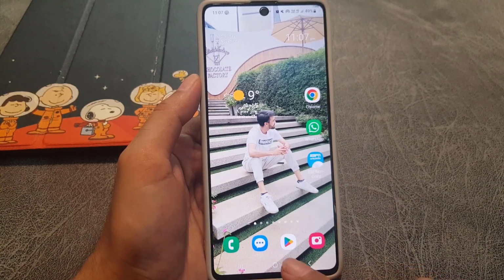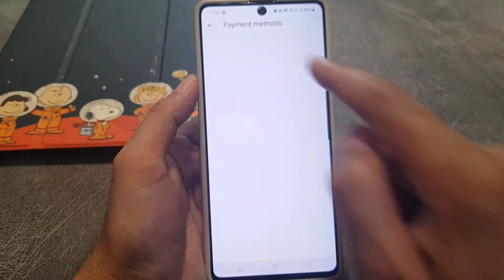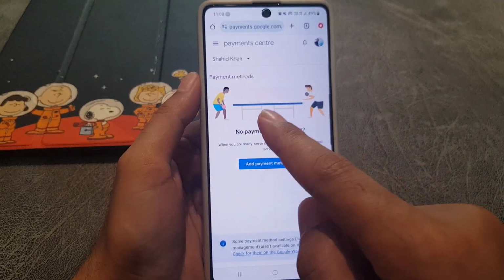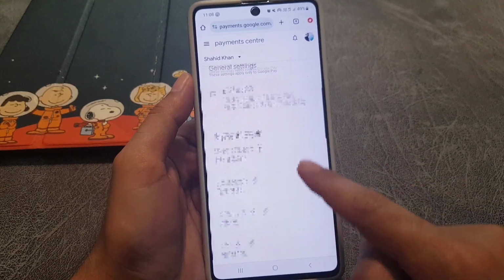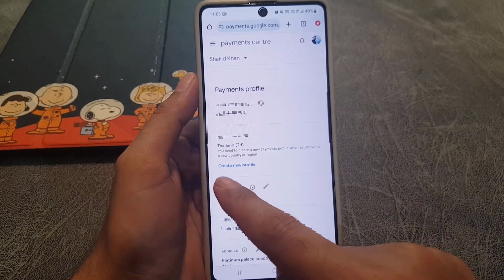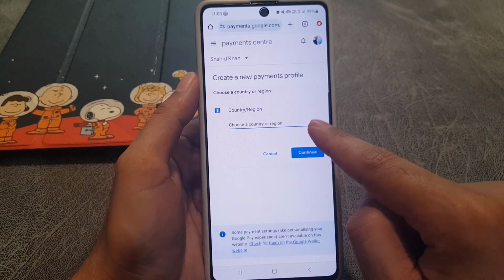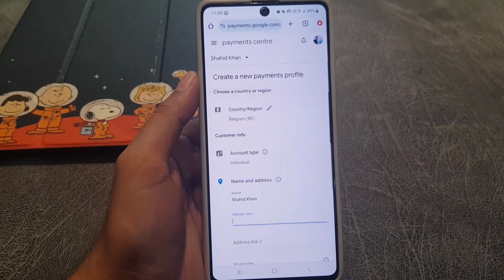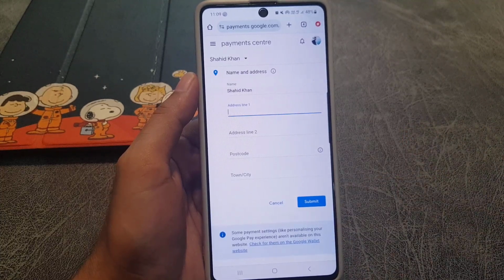How to Change Country/Region in Google Play Store { UPDATED }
Play store country, in this google play store tutorial, you will learn how to change country region in google play store.